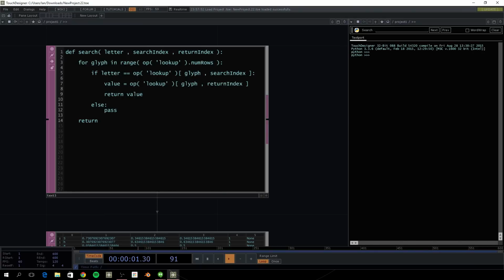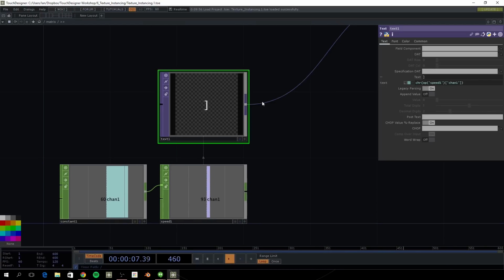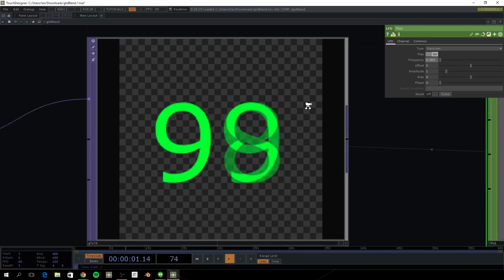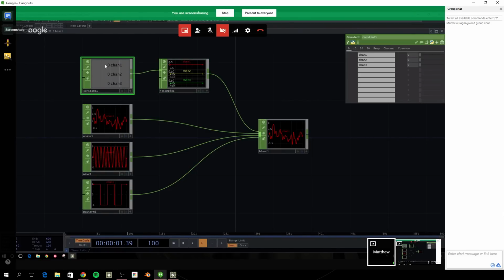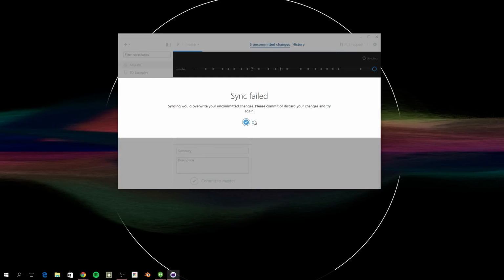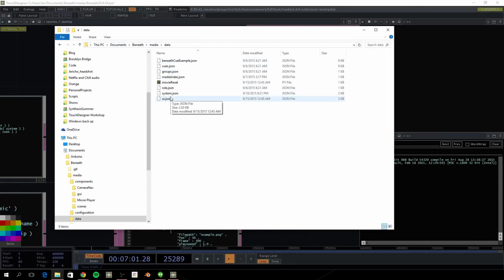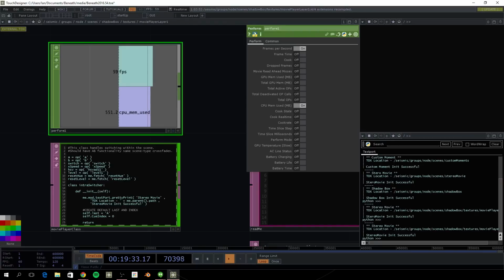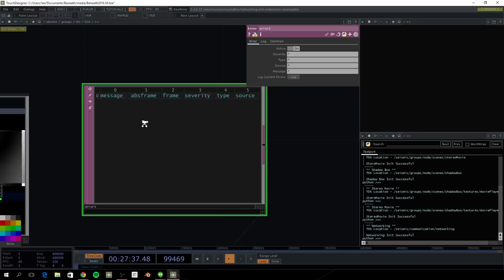Let's Talk TouchDesigner - Episode 1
Recording of a live stream conversation/work session of TouchDesigner between Matthew Ragan (matthewragan.com) and myself.
Please comment what you would like to see/learn more about and we will try to put it in the next episode.